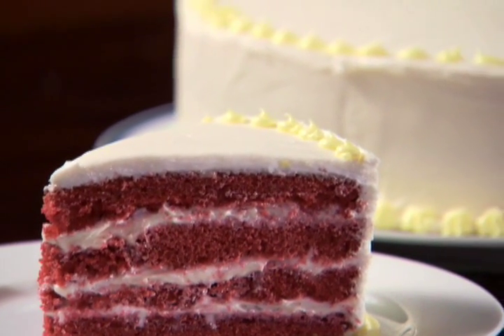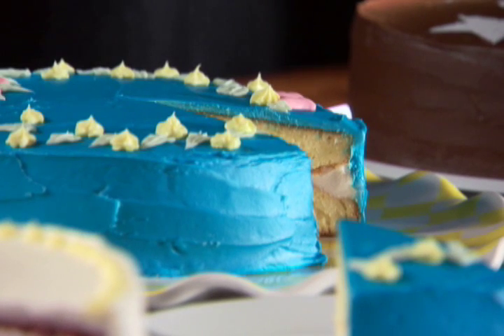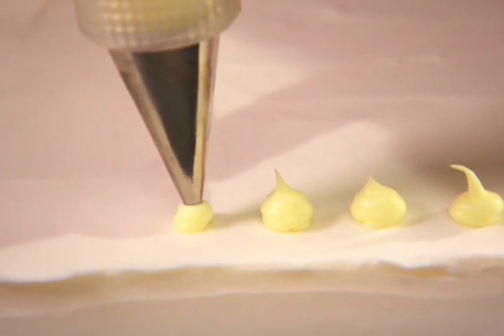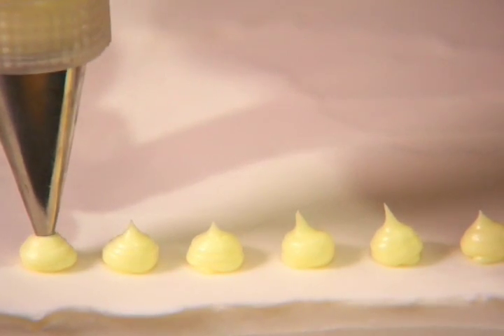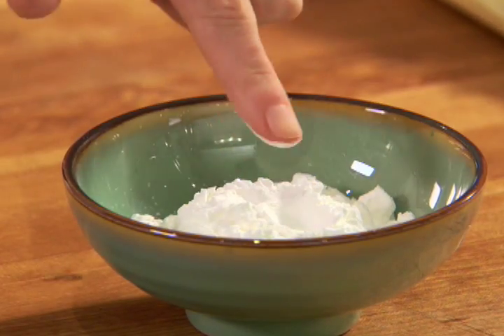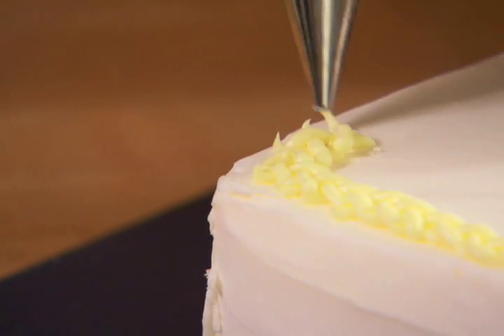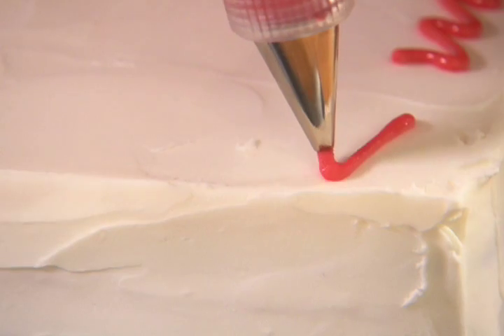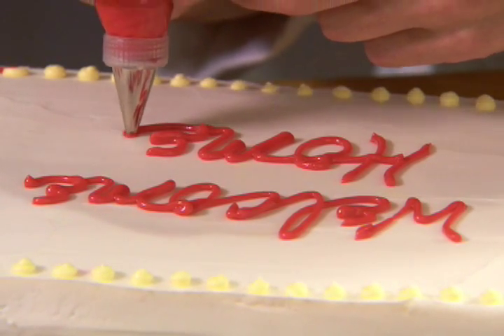Icings: Piping Technique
Add intricate detail to a cake with icing. Creativity through piping!